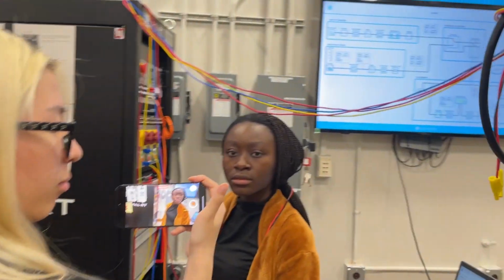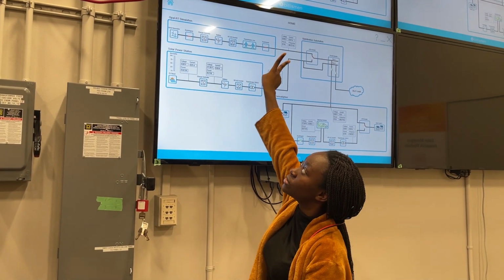Interviewing PhD Students at Lehigh University | USA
Interviewing PhD Students at Lehigh University